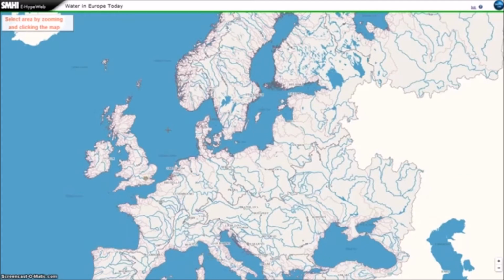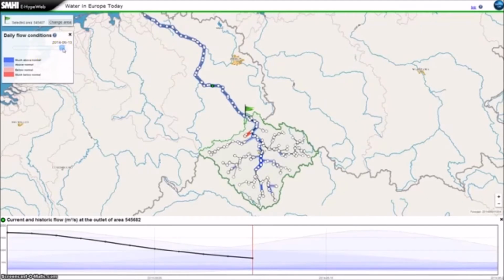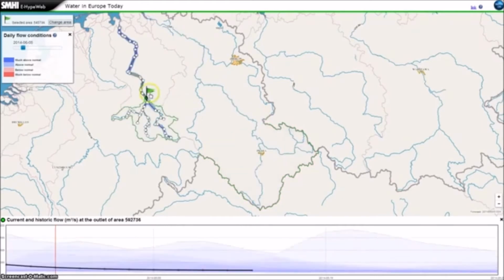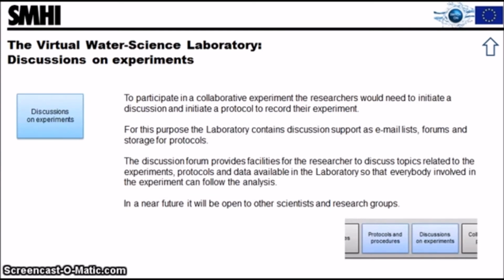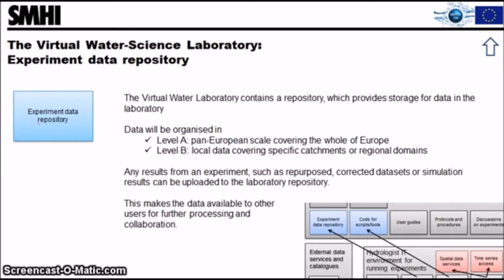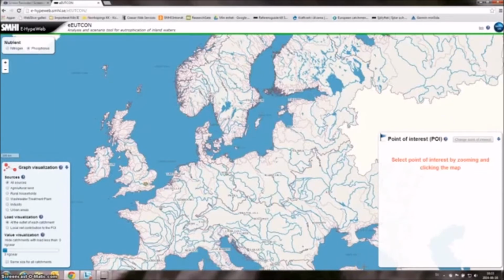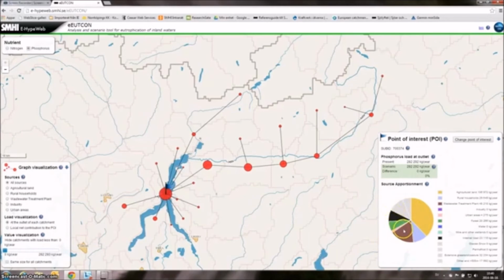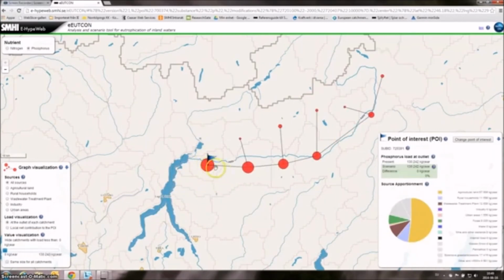switchon production online demo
demo of switch-on wp4 products (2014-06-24).